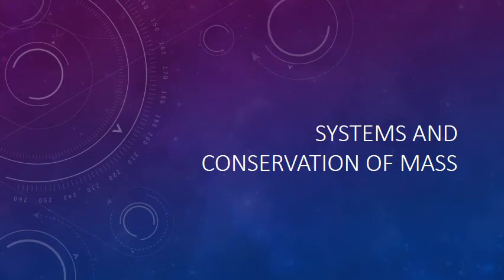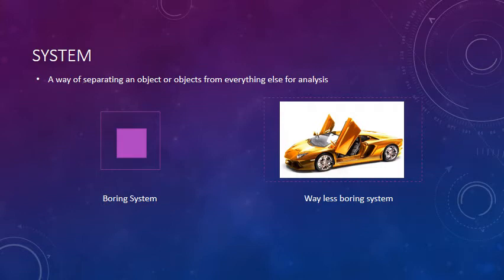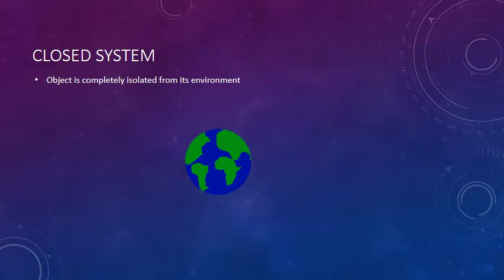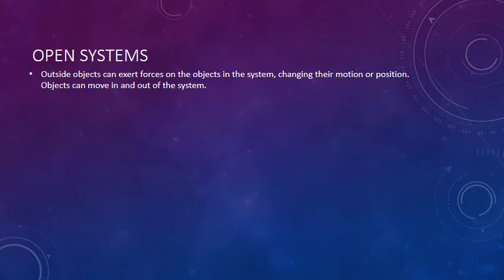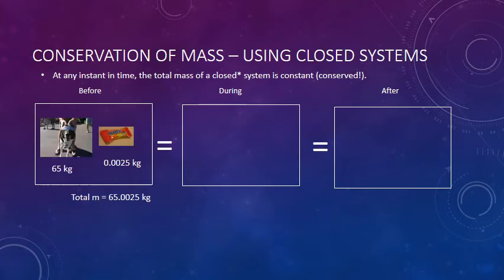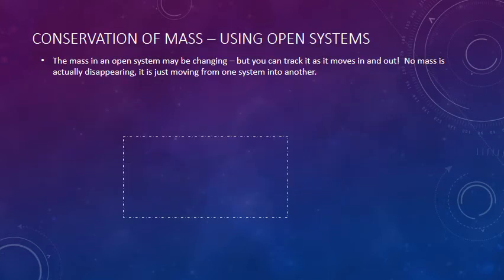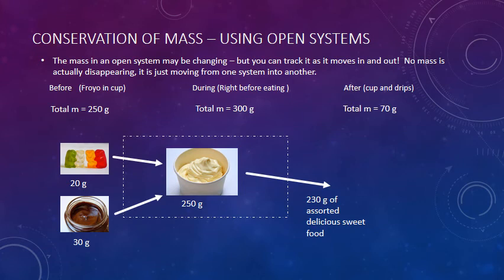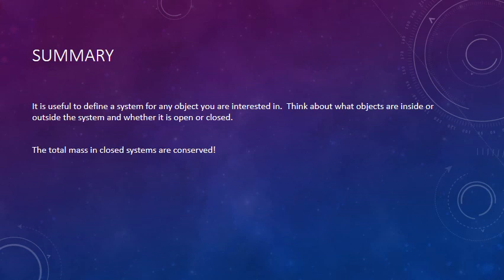3 - Systems and Conservation of Mass